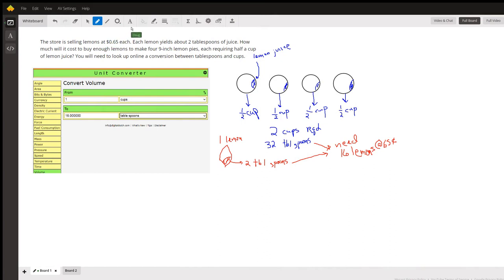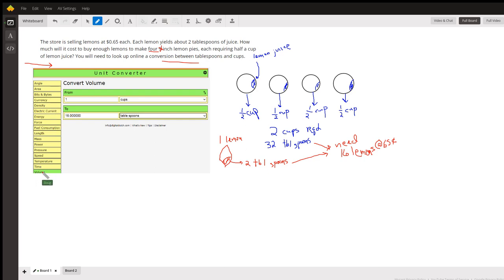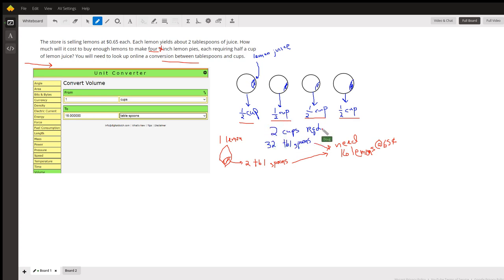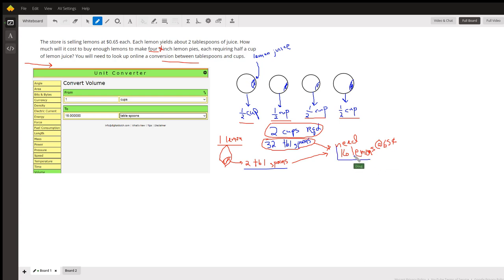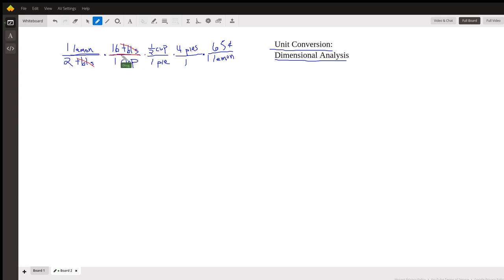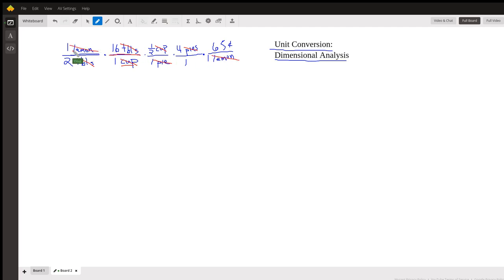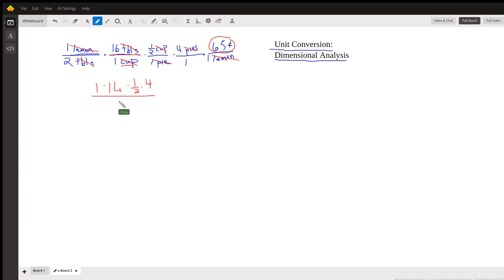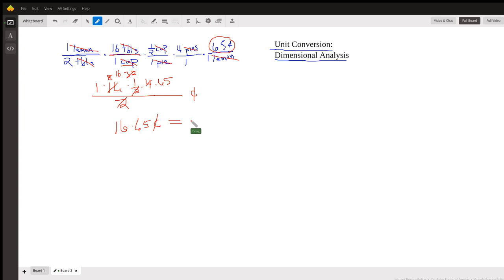Find the cost of the lemons required to create 4 lemon pies.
Question: The store is selling lemons at $0.65 each
The store is selling lemons at $0.65 each. Each lemon yields about 2 tablespoons of juice. How much will it cost to buy enough lemons to make four 9-inch lemon pies, each requiring half a cup of lemon juice? You will need to look up online a conversion between tablespoons and cups.

Answered By:

Doug C.